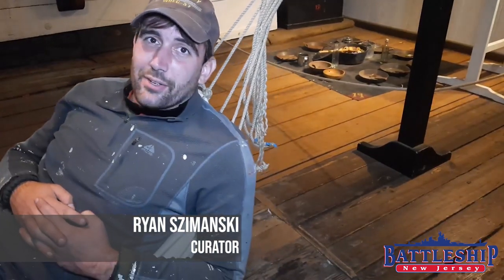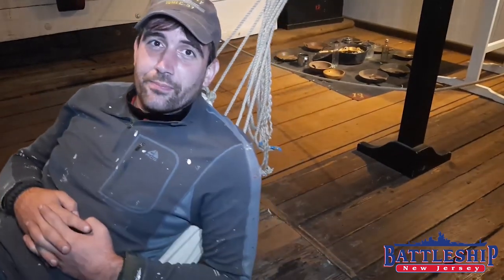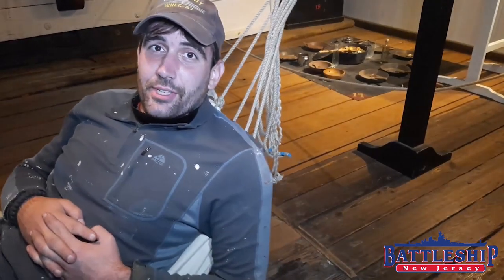Life On Board a Sloop of War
What were the living conditions like on board a wooden sailing ship of the 19th century? Join us in this special episode from on board USS Constellation.

In this special episode, we're on board USS Constellation and we're taking a close look at armor on a wooden ship as compared to a steel ship.

The Battleship New Jersey Museum and Memorial received an operating support grant from the New Jersey Department of State.